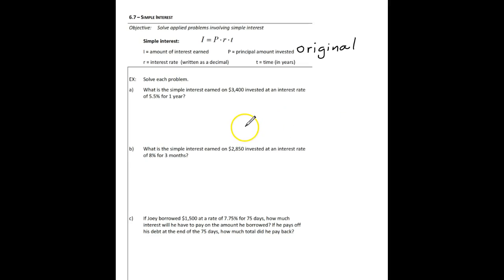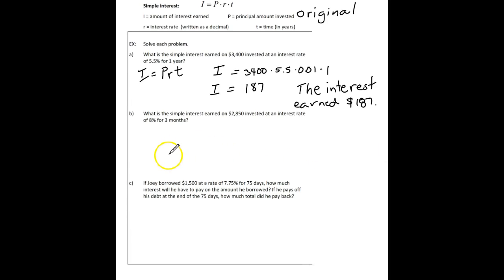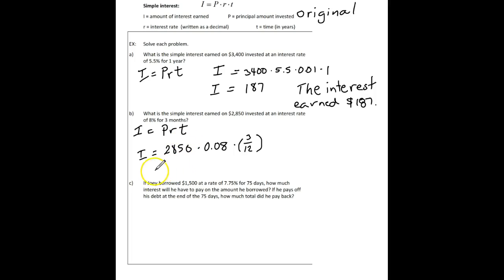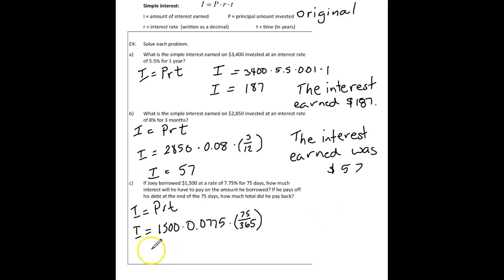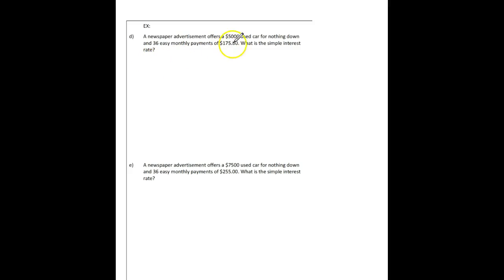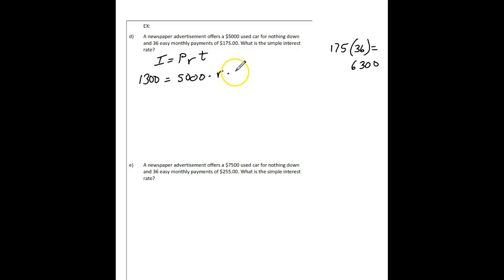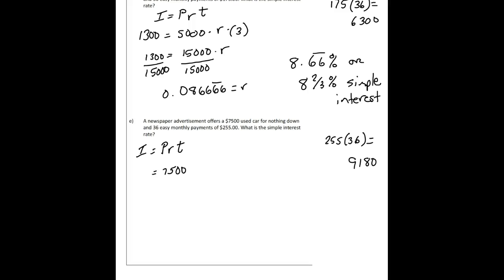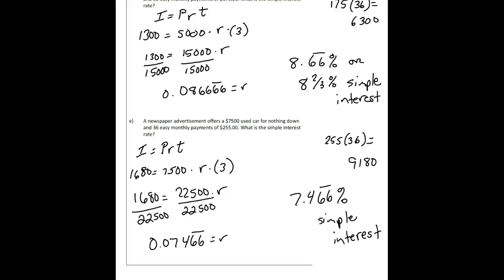6.7 - Simple Interest